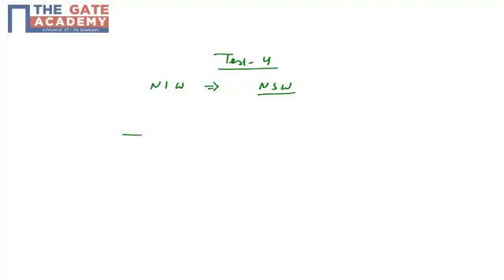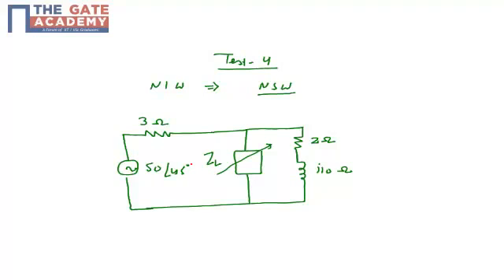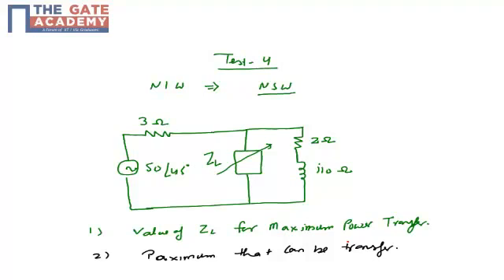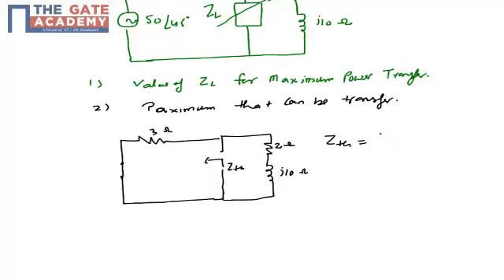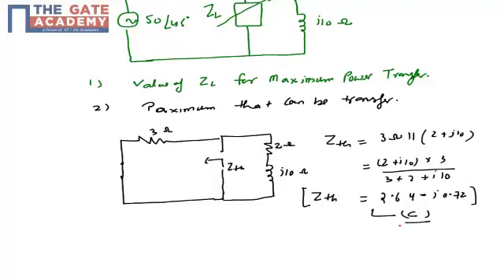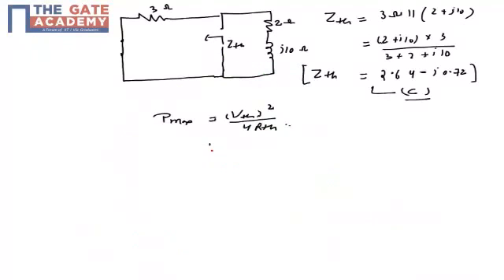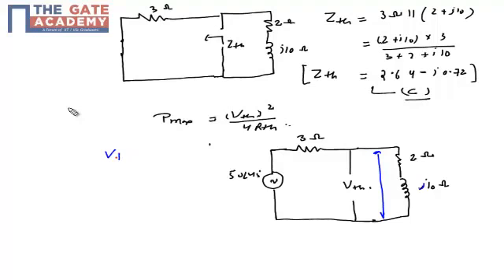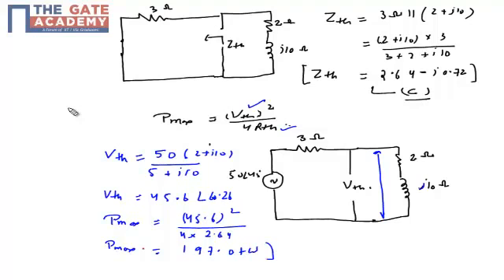gate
Search Results
IIT GATE 2015
gate.iitk.ac.in/
GATE 2014
gateapp.iitkgp.ac.in/